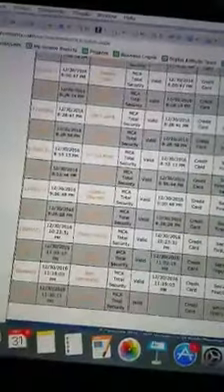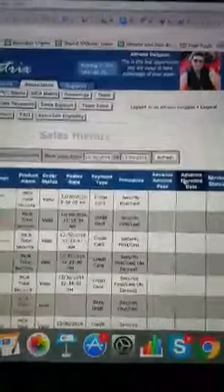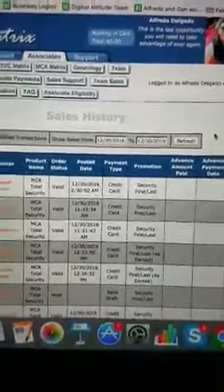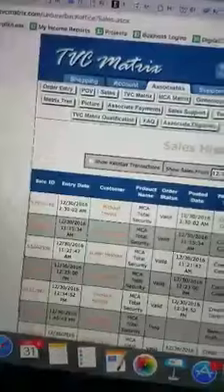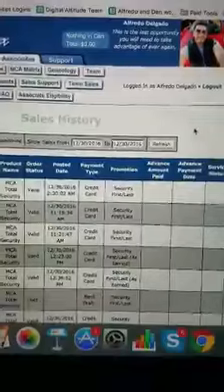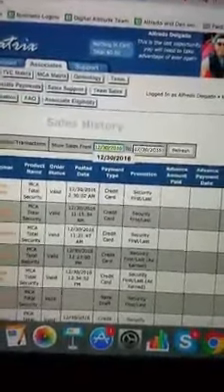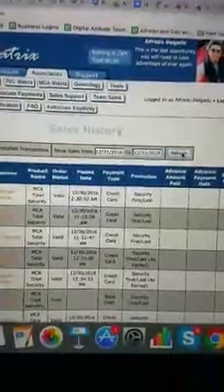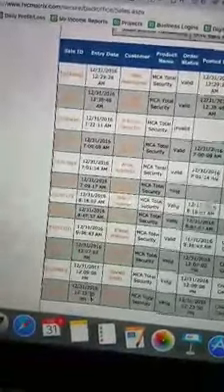36 MCA sales in a single day using one Facebook ad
36 MCA sales in a single day using one Facebook ad

Wow truly been blessed Had 36 sales in one company by using one Facebook Ad super when you join me I give you my free training that shows you what I have been doing to get these sales this Program is a auto Club membership so if your car breaks down you need a tow this will do that and also many other perks come with the program and allows you to make money like I am doing internet marketing so Hook up Today with me sign up using this